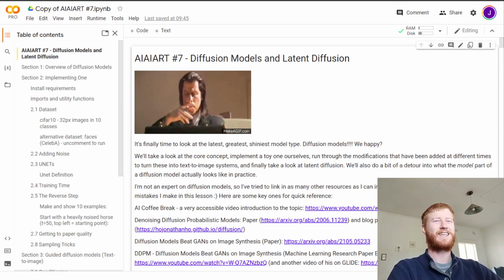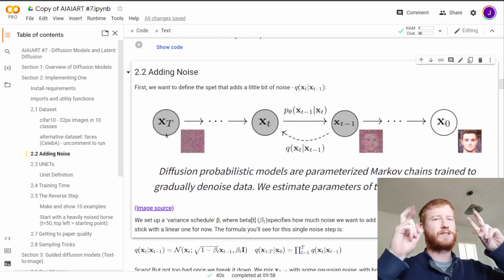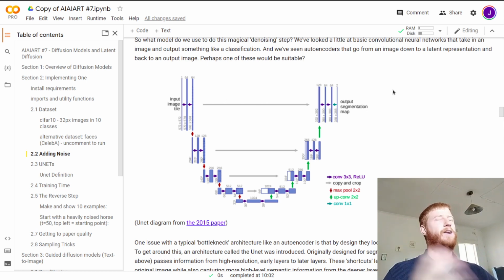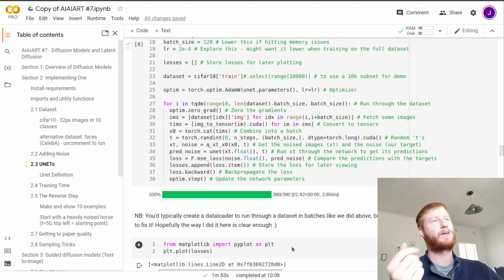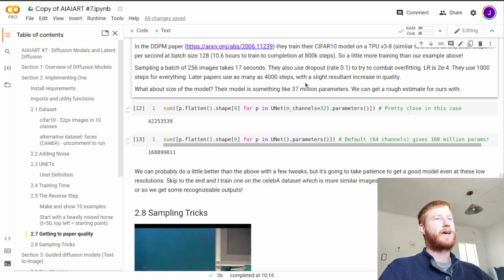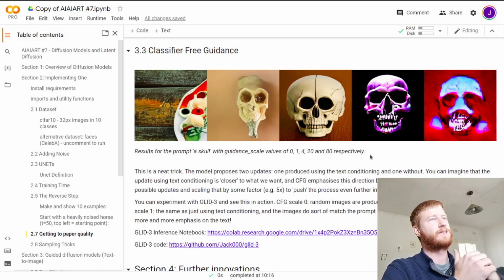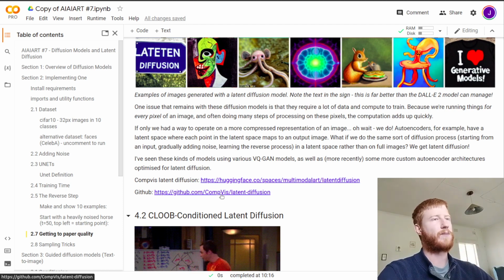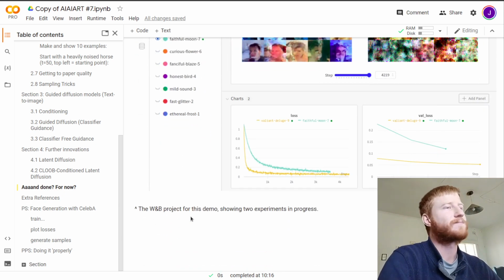AIAIART Lesson #7 - Diffusion Models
Time to dive into diffusion models and see what is going on underneath the magic that is making the news at the moment :)
If you'd prefer a slightly longer, more conversational version, the livestream recording is up (this also covers a few additional topics thanks to questions from the twitch chat).